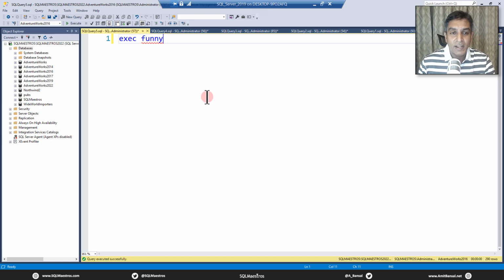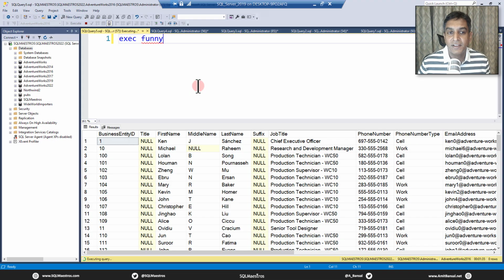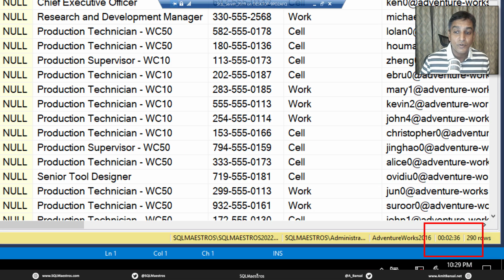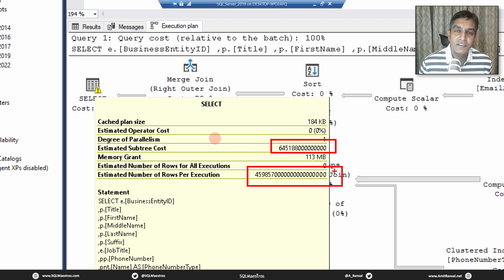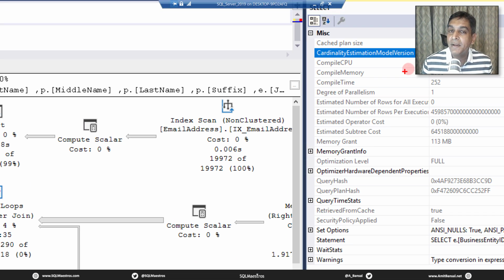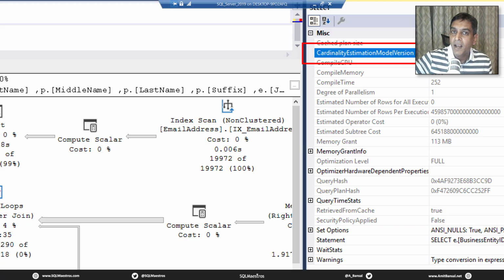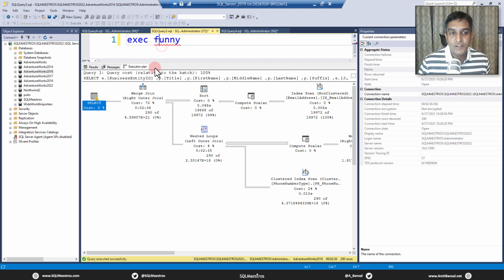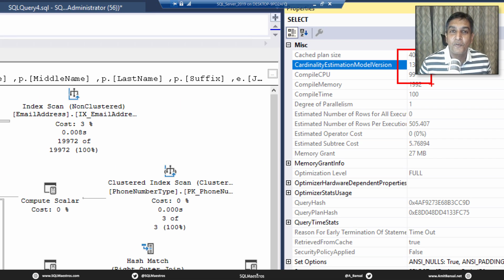SQL Server Cardinality Estimator